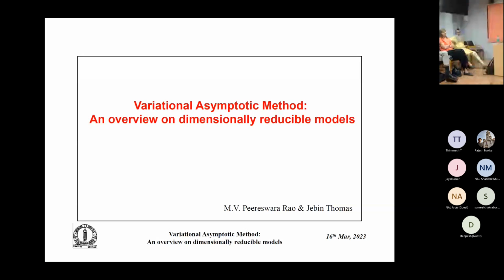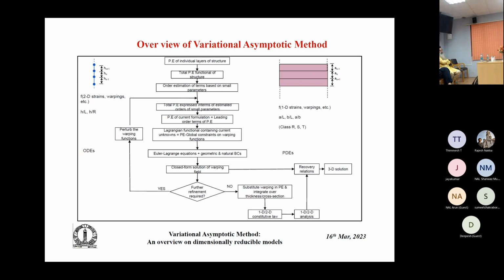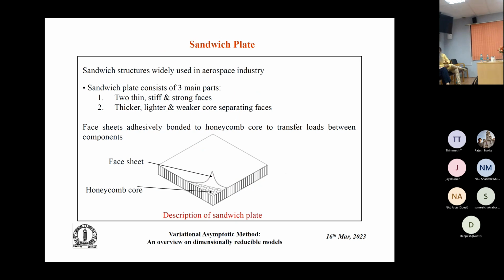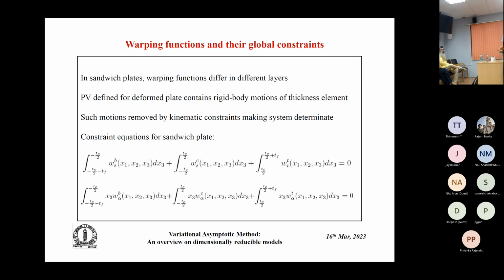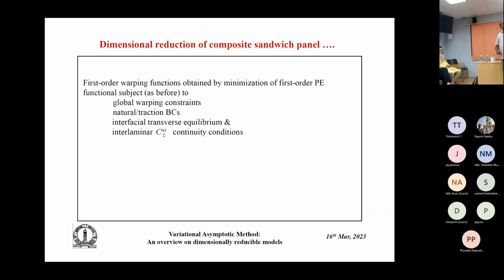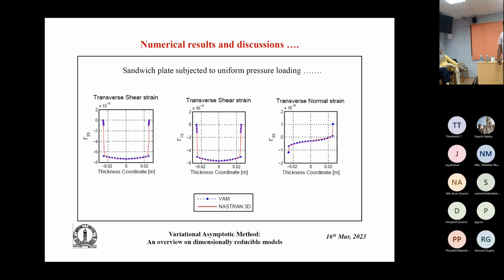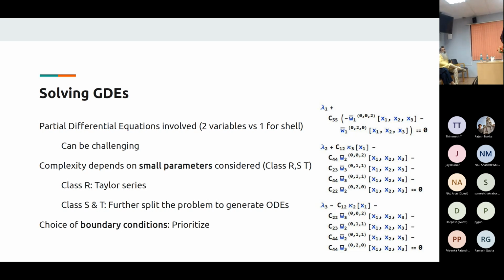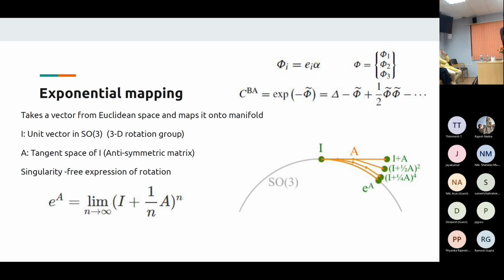W⨒NDS Talk#16: MV Peereswara Rao, Sr. Sc/Engr-'G'/URSC/ISRO & NMCADet Jebin Thomas: VAM: An overview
W⨒NDS Talk#16: NMCAD Lab presents the 16th talk recorded at W⨒NDS: Workshop Integrating Nmcad-Delft Structures by NMCADet MV Peereswara Rao, Sr. Scientist/Engineer-SG/URSC/ISRO & Jebin Thomas, Former Research Associate, NMCAD Lab, AE, IISc: VAM: an overview on dimensionally-reducible models

Do comment to let us know what you’d like to see in future videos of katham.